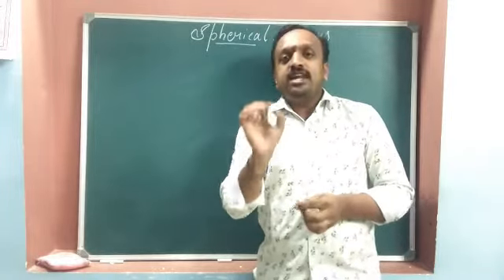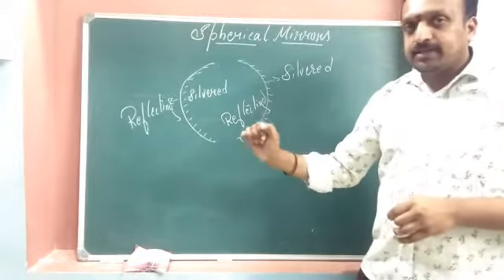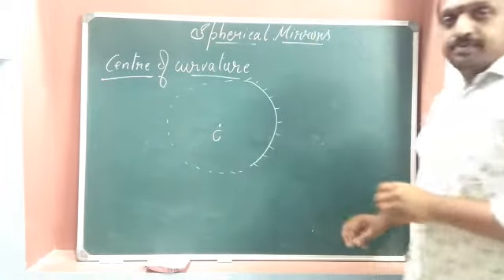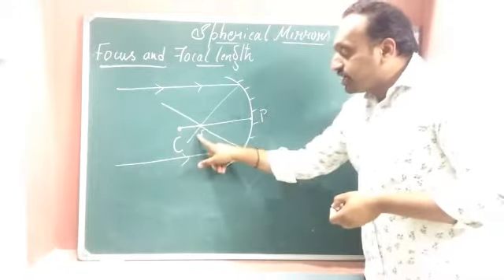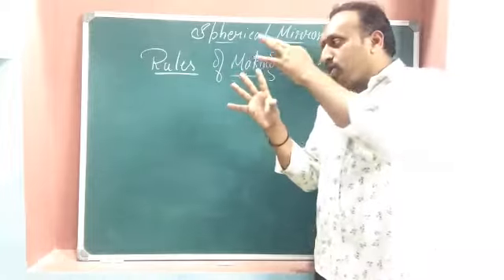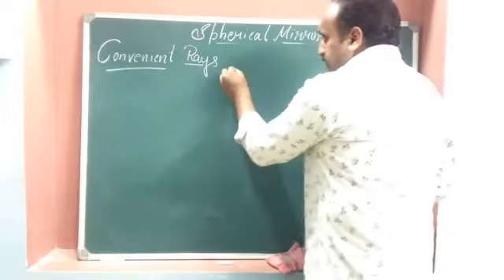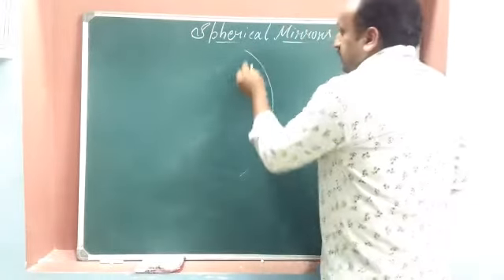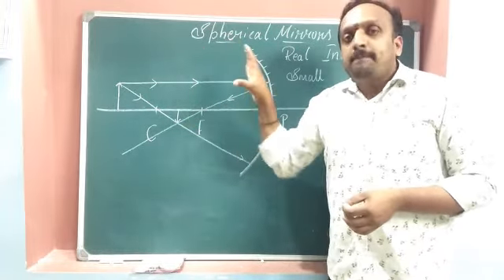SPHERICAL MIRRORS CBSE / ICSE PHYSICS